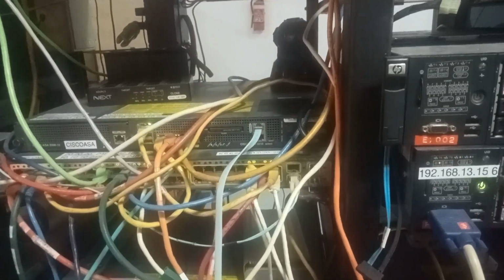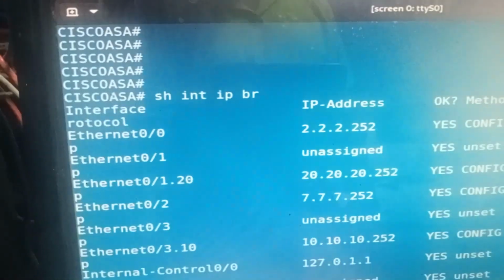Repel Ransomware actors off Network Devices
The next level of Ransomware Threat will be wholesale takeover of your critical network devices. The defence is prepare console access NOW... and be ready.   Note: this is not a comprehensive technical video but more of a big picture for people who do not have data centre or server room experience
Here is a companion video for dealing with threat actors who have hijacked Server Bios/UEFI Chips